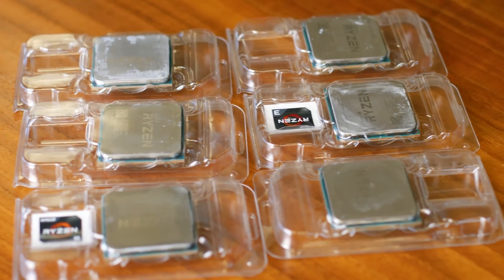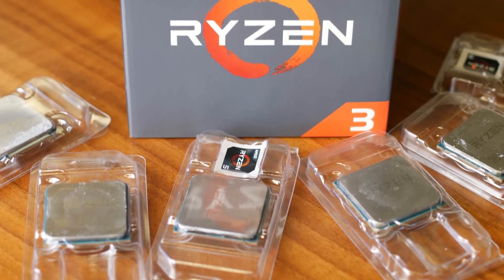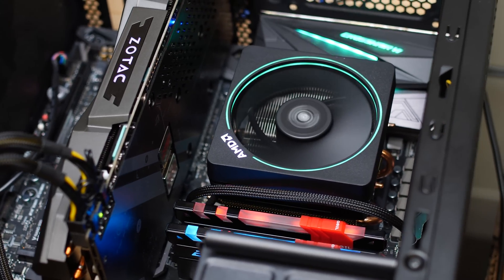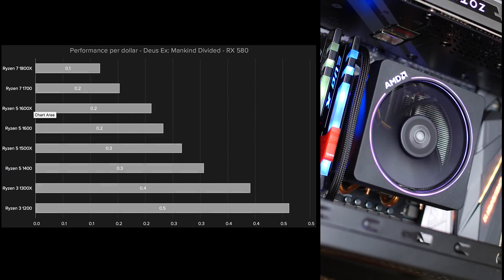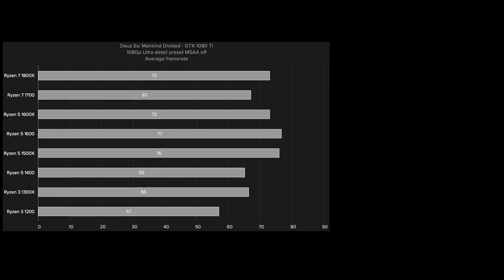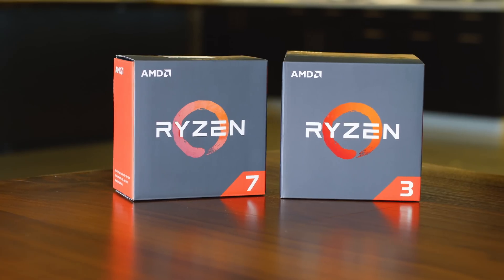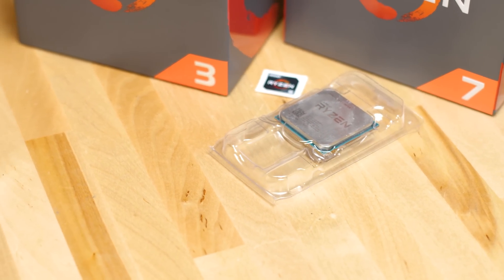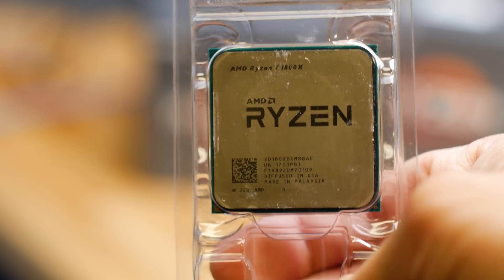AMD Ryzen Processor Comparison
AMD's Ryzen processors have been earning a great reputation for their processors: the Ryzen 3, 5, and 7. We've ran the tests, set their benchmarks, and can provide what Ryzen processor will best suit your needs.

We found that the Ryzen 7 encoded video and compressed files faster than its siblings, but we found that performance in video games didn't see huge decreases in performance between the 7 and 5. That's great news for people looking for a processor for a mid-range, higher end gaming PC and makes it simple to figure out  your AMD Ryzen processor purchase.

Looking for a budget gaming PC? Get the Ryzen 3. Wanting a high end to mid-range gaming system? Buy the Ryzen 5. Need a work station? Then you want the Ryzen 7.

Intel may still have some advantages in per-core processing power, but no matter what Ryzen processor you purchase, you'll be confident in its ability to handle a modern workload.